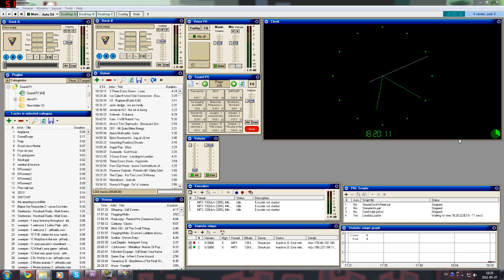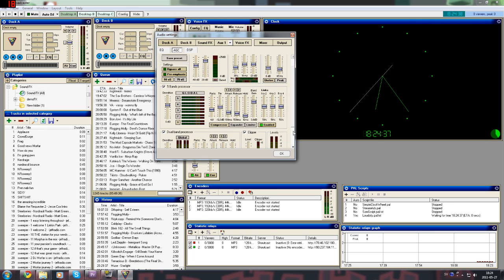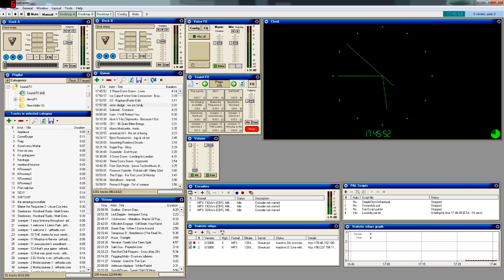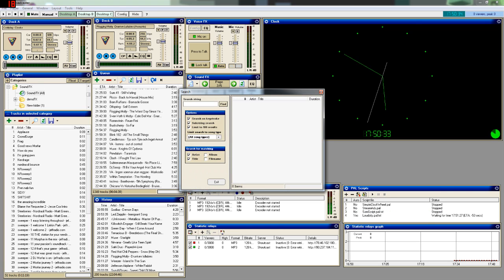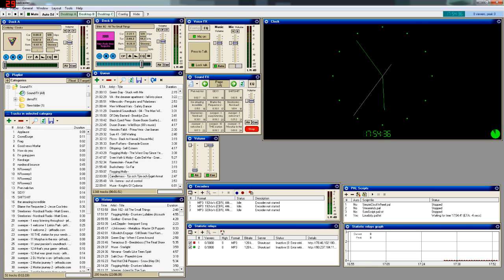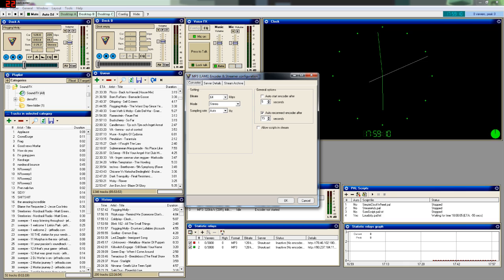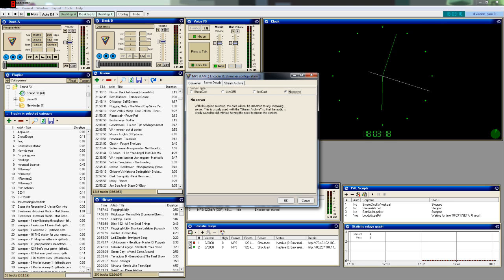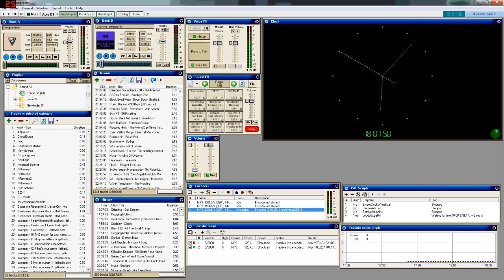Sam Broadcaster 4 Tutorial - All you need to know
Morfar showing how to use Sam Broadcaster